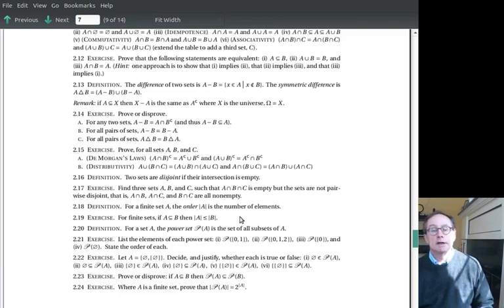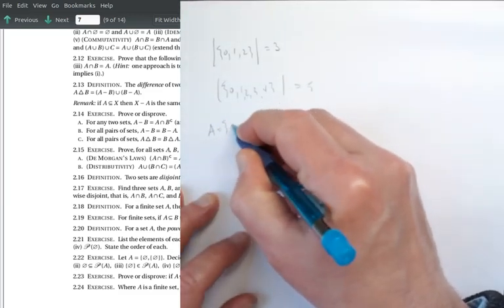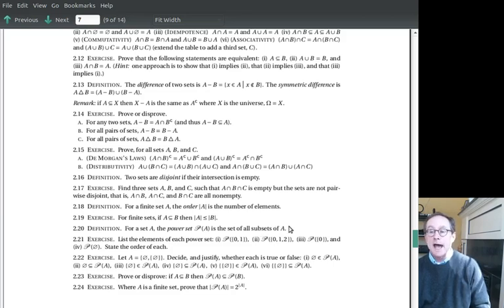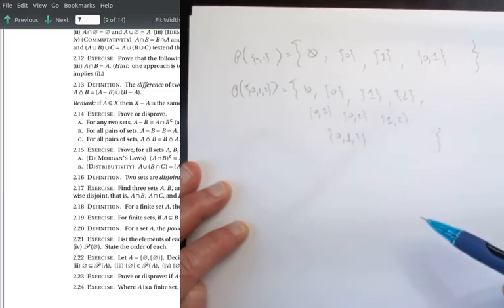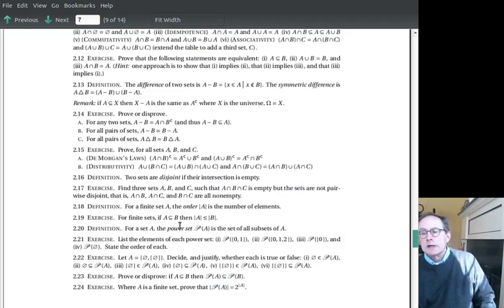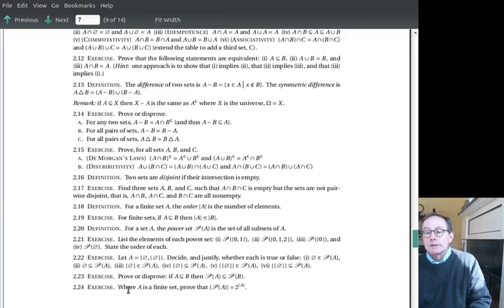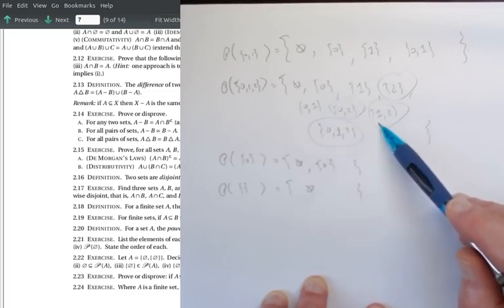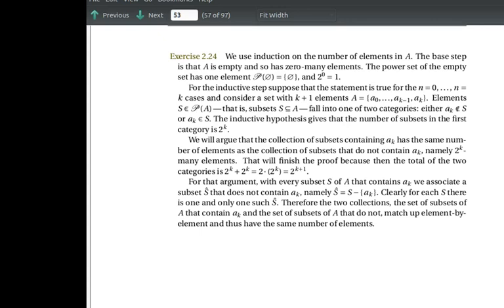Proofs, Two.18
Items 2.18 through 2.24 from the text